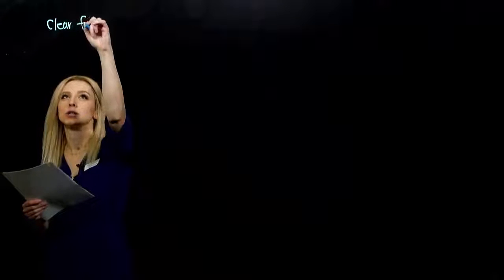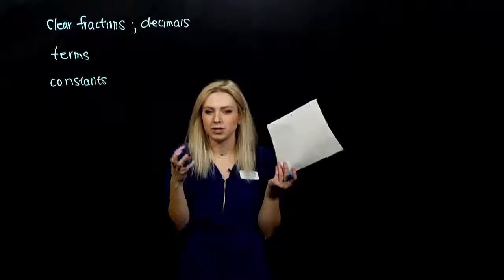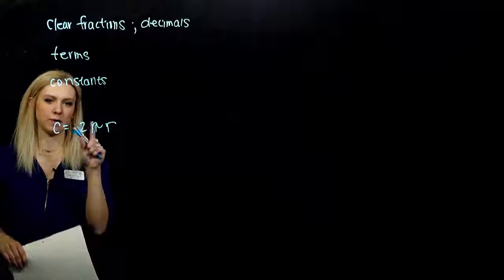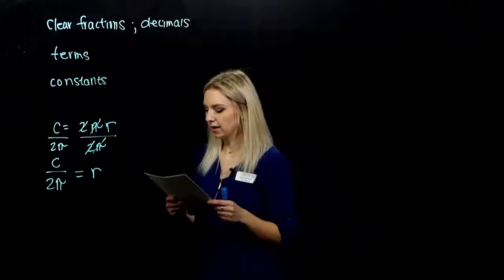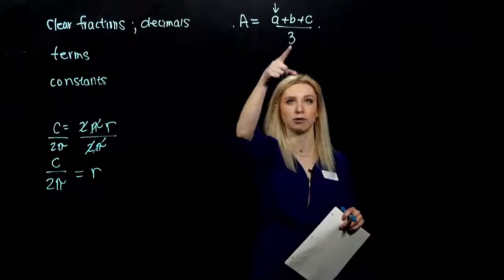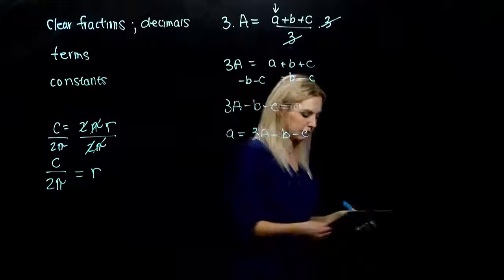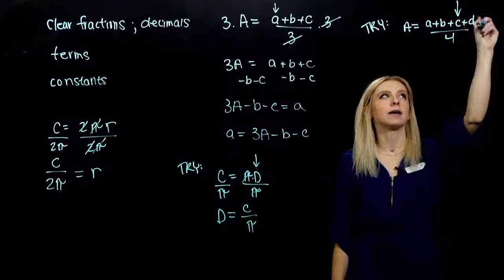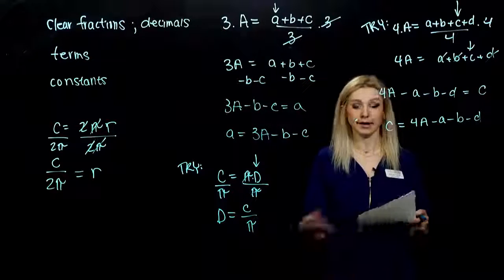Solving Math Formulas for Specific Letters (2.4.B)